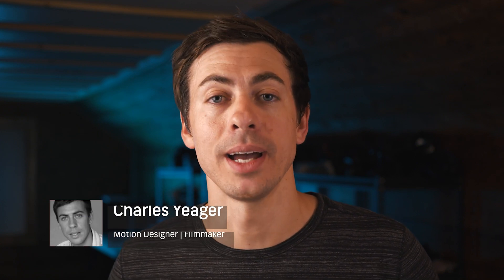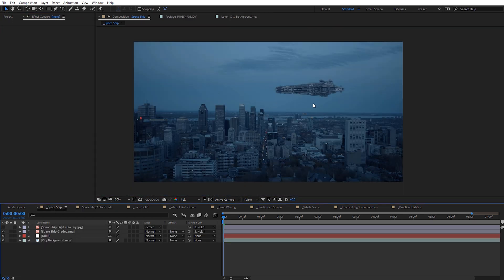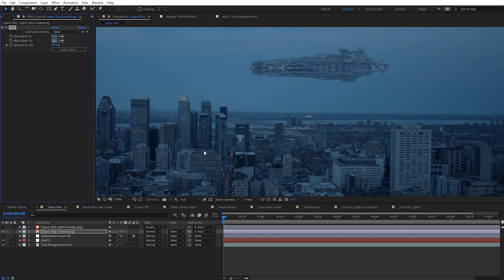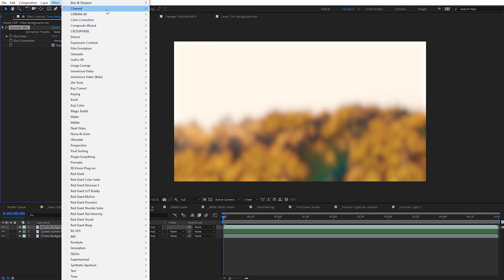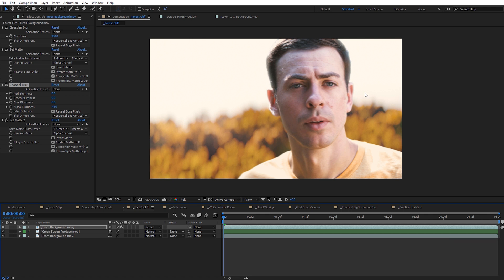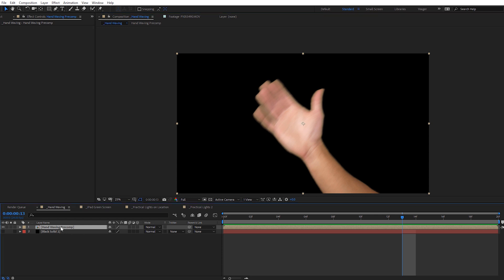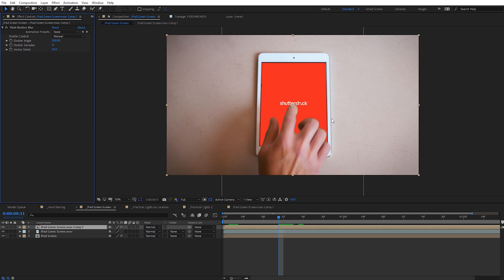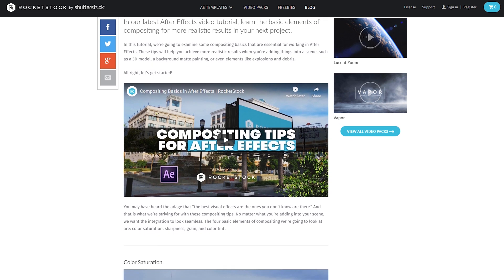Tips for Compositing Digital Backgrounds – After Effects Tutorial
- In this video we go over four tips to help you get better composited footage inside of After Effects. These tips will work with either green screen footage or CG elements. Check out the blog post for more info.

- Get started with green screen footage using this primer for basic techniques.